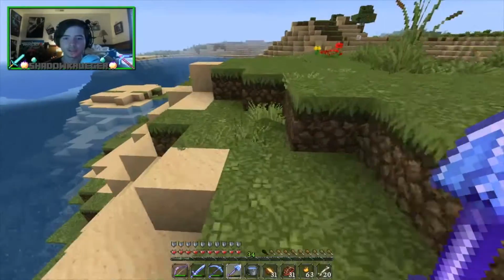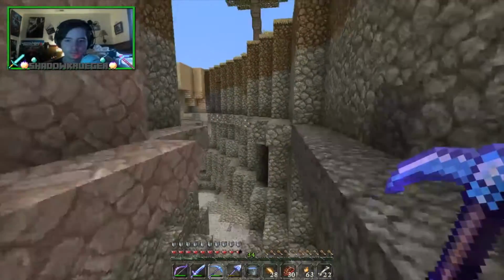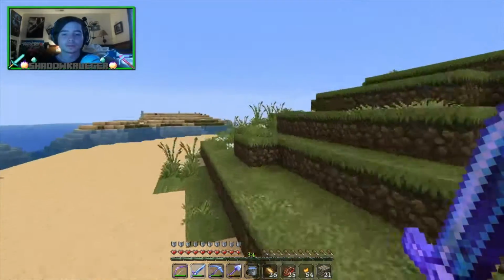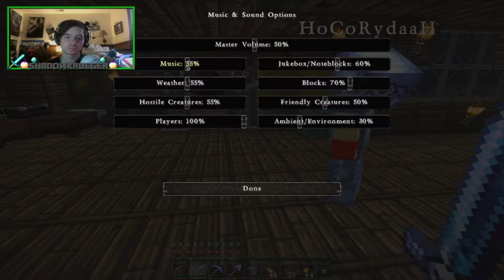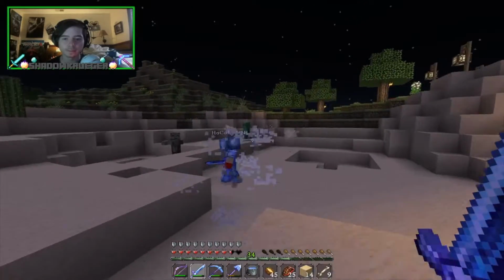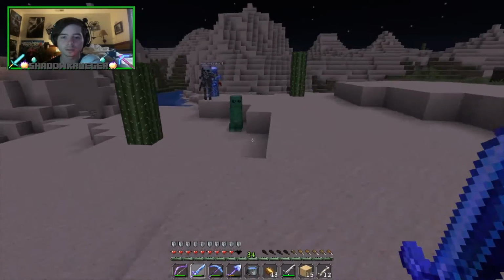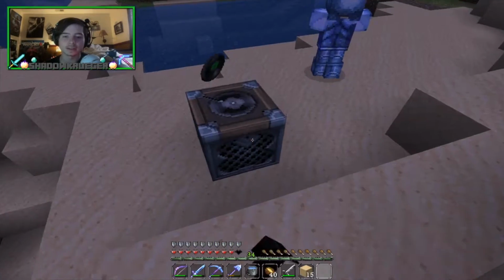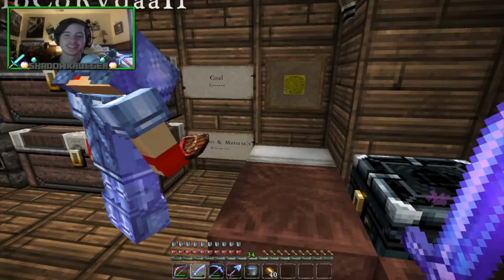The Minecraft Adventures of Shadow & HoCo #50 Final!